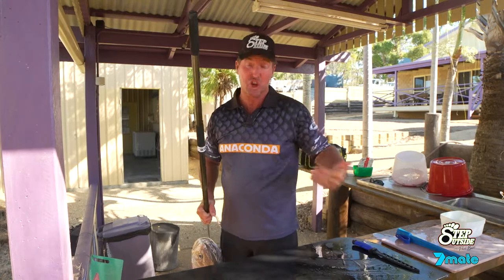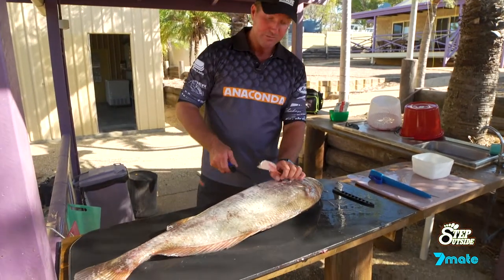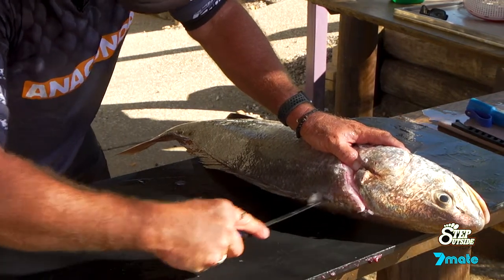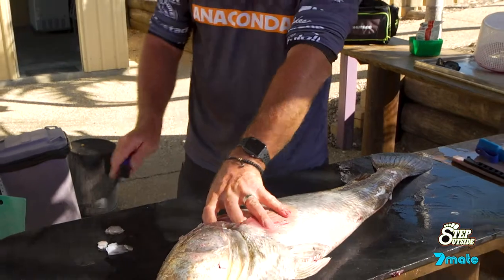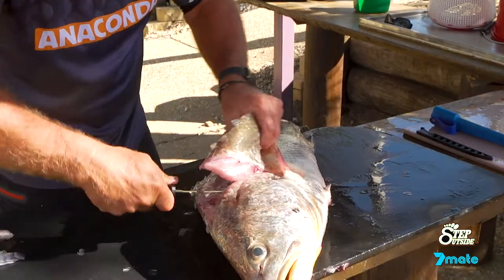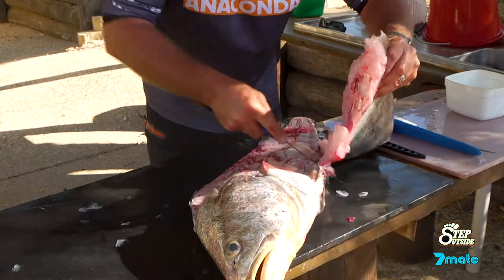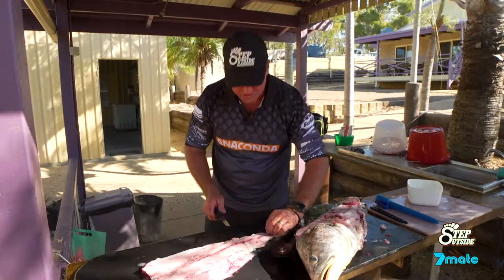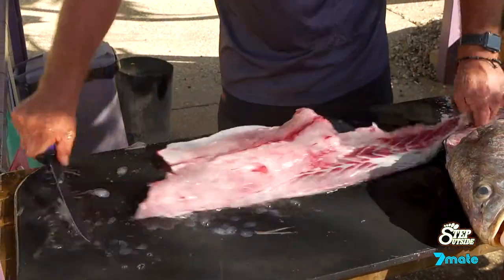Pro Filleting Tips for Larger Fish | How to Handle Fish with a Knife | Step Outside with Paul Burt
Step Outside with Paul Burt beckons you into the realm of angling expertise. Delve into the finesse required for filleting substantial catches like cobia, Marlin, or Jew fish.

Navigate the art of the angled cut behind the pectoral fin and the meticulous process of separating fillets with utmost precision. With Paul Burt's expert guidance, your technique evolves into mastery, enhancing your angling prowess.

Each slice becomes a step towards culinary excellence, transforming your catches into savory delights. Embark on this transformative journey today and immerse yourself in a world where every slice is a testament to your angling artistry.